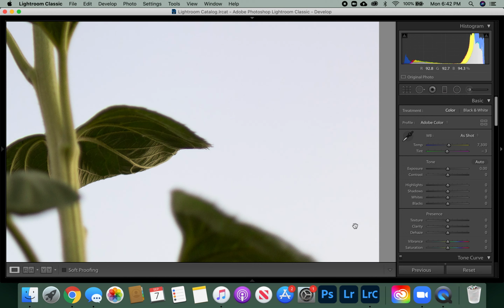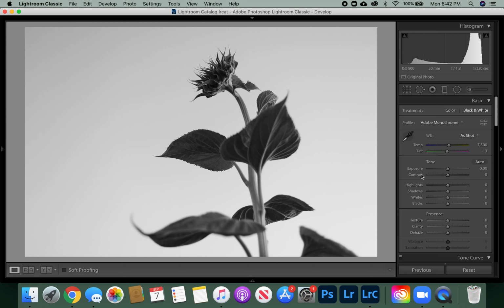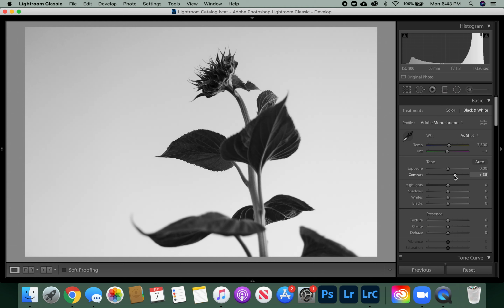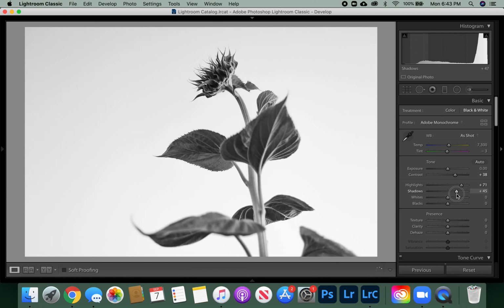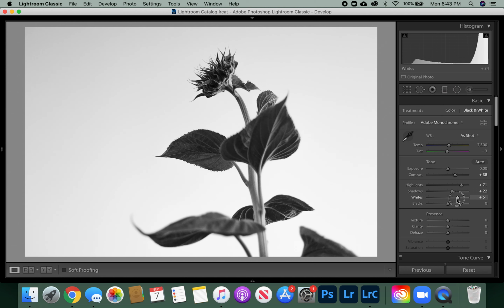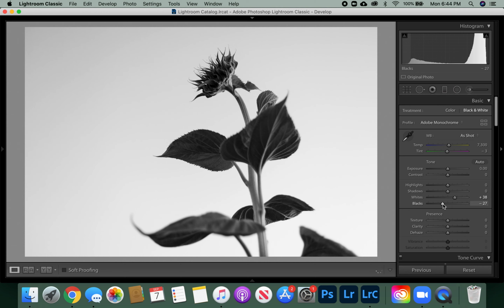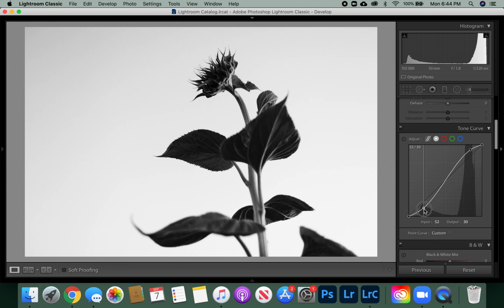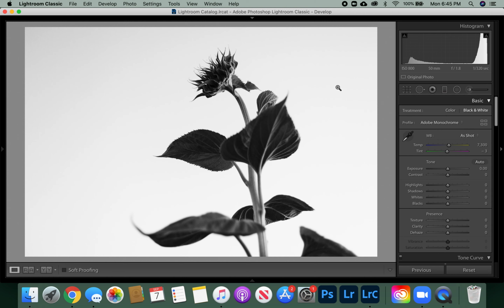Adding contrast to your photos in Lightroom - Digital Photography